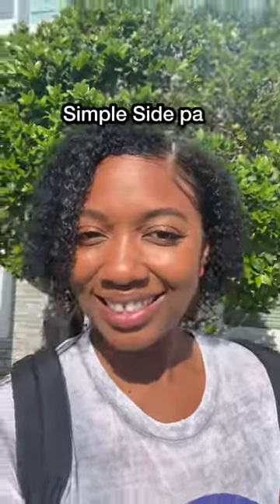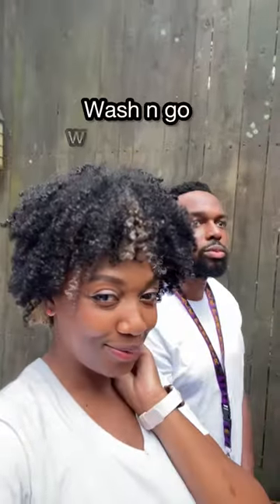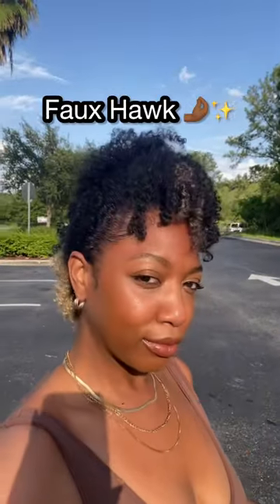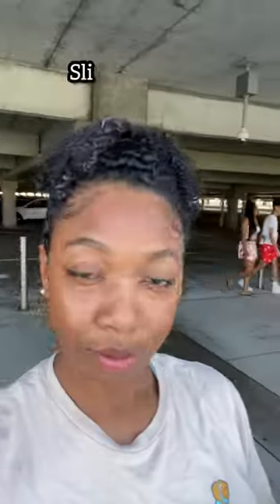Styling my new short hair 💇🏾‍♀️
This is how I’ve been styling my hair post big chop. 💇🏾‍♀️

This is how I’ been styling my new short hair post big chop 💇🏾‍♀️

Hair Type: I dont type it anymore due to the hair police and the chart not being as inclusive as I’d like 🙄…but for those that are genuinely interested my hair
 is a mix of 3C/4A (mostly).
Porosity: It was low but now some parts are high and orher parts are low
Density: Medium

👩🏾‍🦱Fun Facts about me if you're curious👩🏾‍🦱

Name: Ronya (like Ro-Knee-ya)
Resident: I live in Orlando, FL 🌴
Age: I’m in my 30’s
Married 👩🏾‍❤️‍💋‍👨🏾 (Happily 🥰)
Children:  In God's perfect time💖🙏🏾
Zodiac Sign: Virgo ♍️ (The September kind though lol)
Favorite Color: Gold & Yellow (yup both..but in dat order cuz I'm specific like that 🤣)
Dream 🛻: I really like jeeps but they be breaking down all the time 🫠🥴
Hair type: I don't type it anymore lol
Favorite food: Island food, Lobster, Conch, Shrimp, Tacos 🌮
Favorite dessert: Guava pastries, cookies 🍪, banana pudding (no bananas tho 😂 ), red velvet cake, 🍰strawberry shortcake/cheesecake, and cinnamon rolls🤤
Background: American mother and Bahamian father (Both are Black 🖤🇺🇸+🇧🇸)
Favorite Movie: Finding Nemo 🐠🫶🏽 (I can recite it beginning to end 🤣)
Favorite tv show: Insecure and Sex In The City
Favorite pastime: Taking long Bubble baths, Swimming (yes, I know how to swim ), trying out new food recipes/cooking, making videos, couponing/saving money, and traveling the world w' my best friend 👩🏾‍❤️‍👨🏾🧳 ✈️
TV 📺 I'm currently watching: The Last of Us (HBO), Abbott Elementary (ABC), Rap $**t (HBO), Snowfall (HULU), Harlem (Amazon Prime), and YOU on (Netflix)